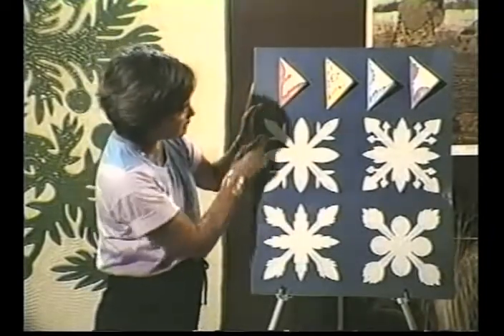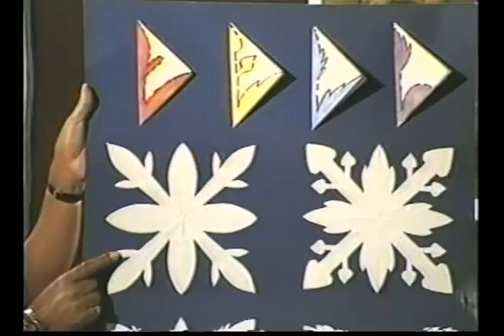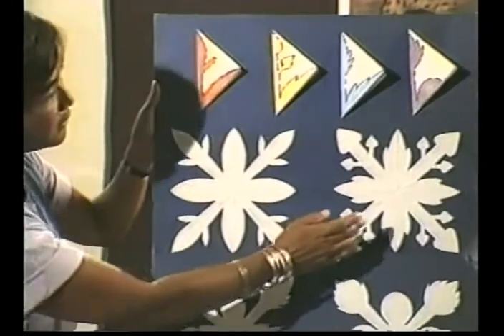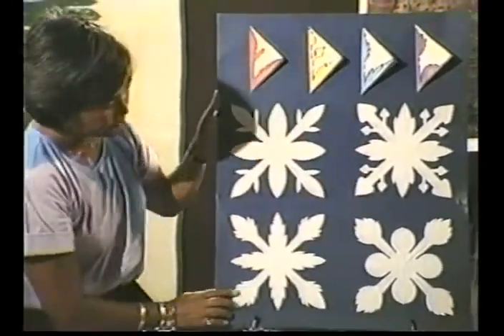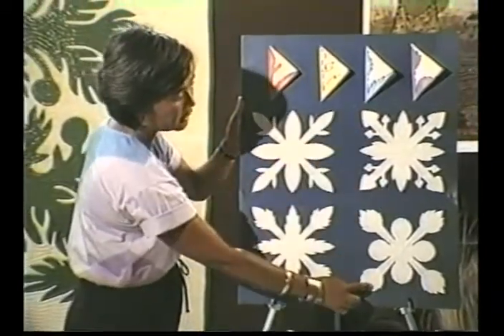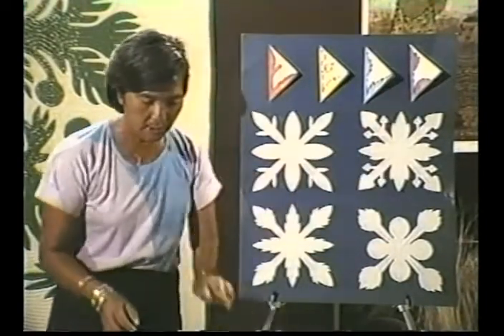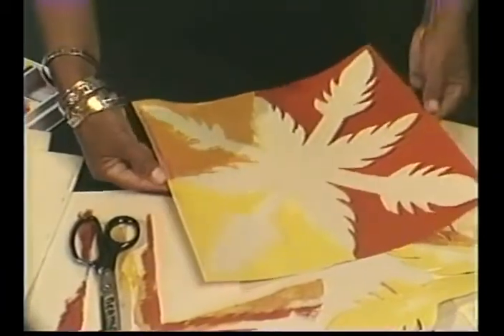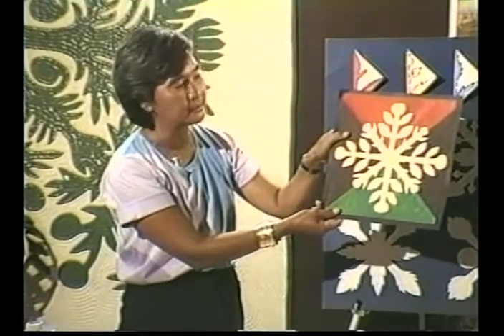Art-i-Facts - Episode #3 (1986)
An arts series for children. The series was produced in 1986 by the Hawaii Department of Education.

Episode #3 - Color